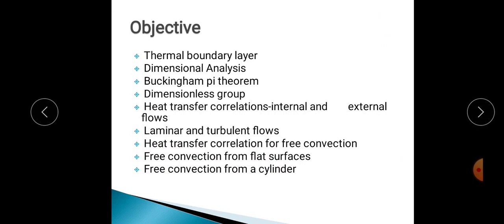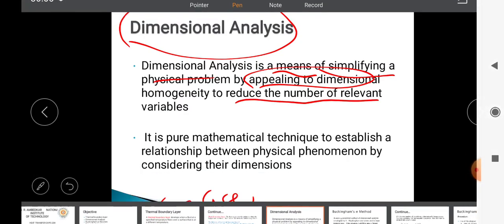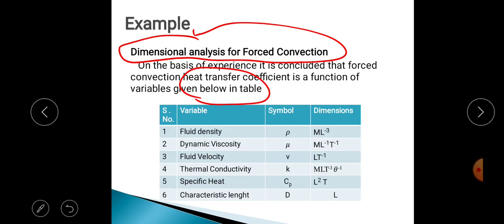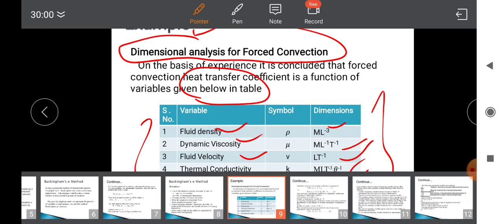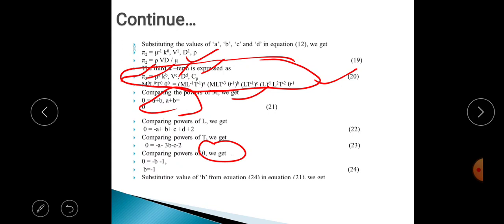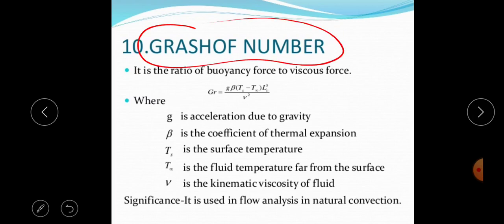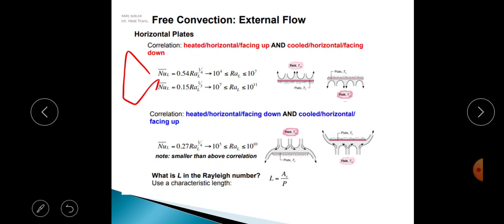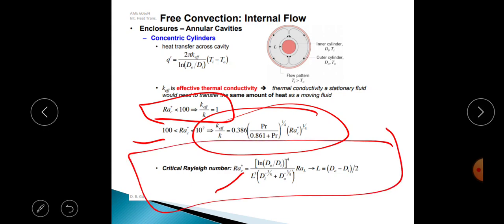Assignment-02 || Heat Transfer||Vineet Kumar Mishra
Assignment 2 of the heat transfer